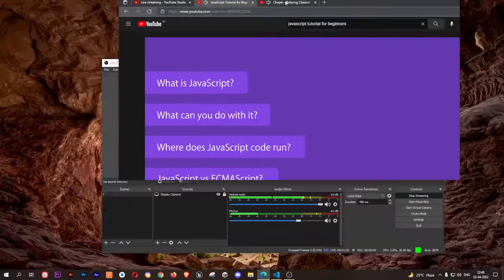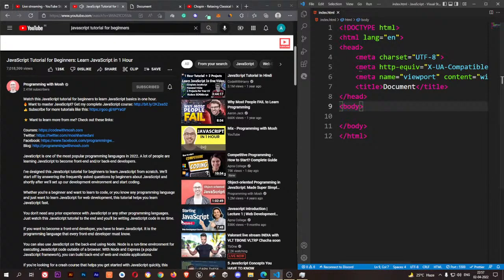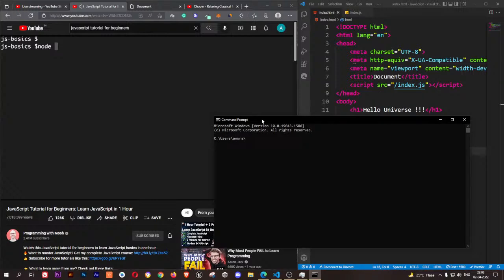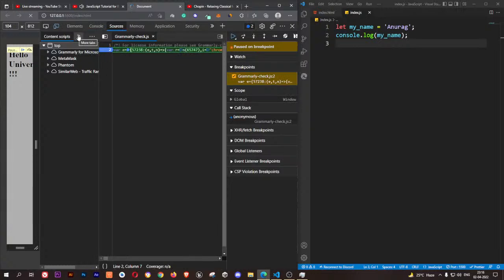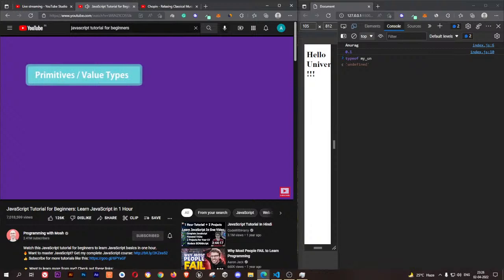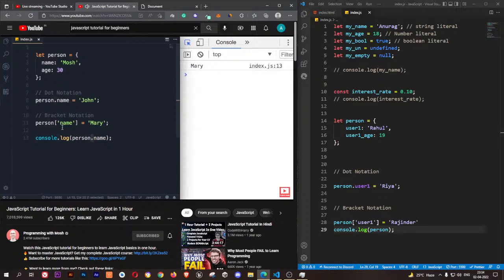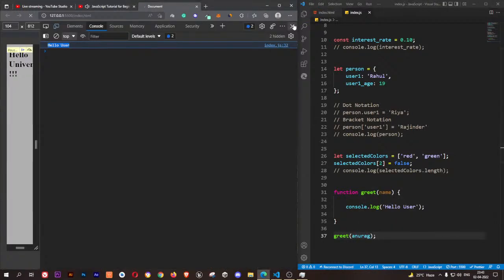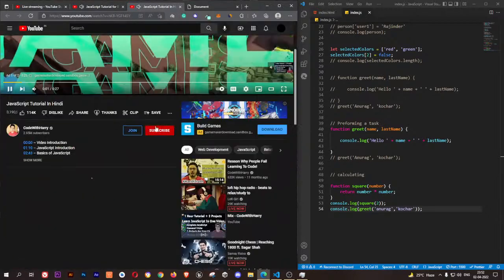Day 5 - 02/04/2022